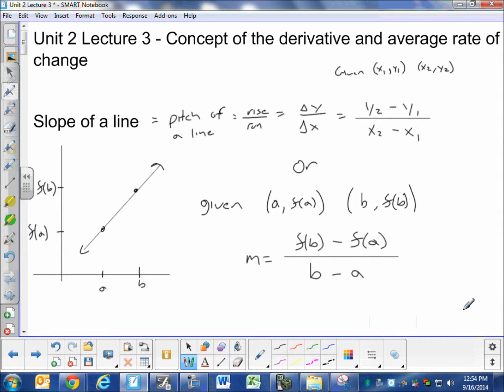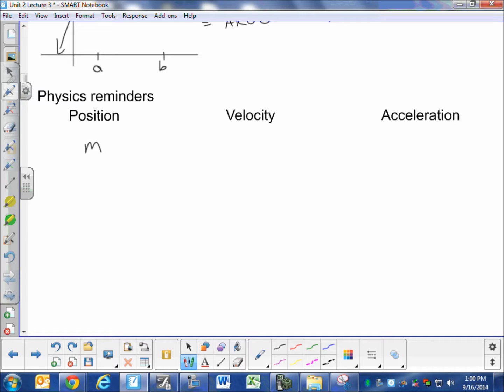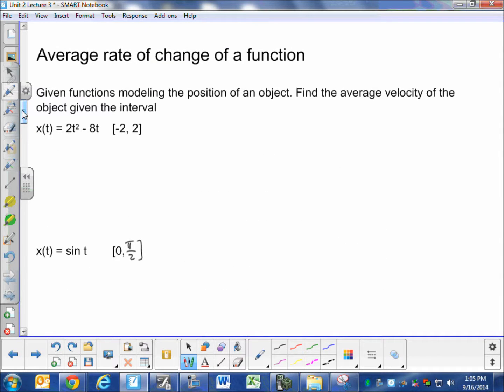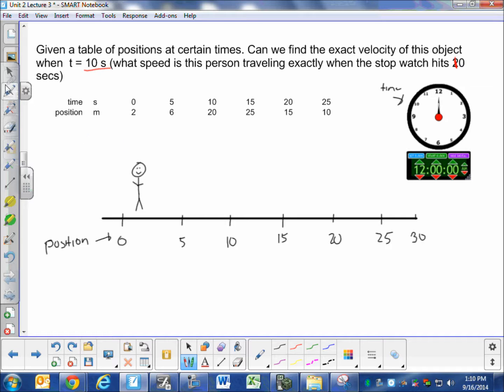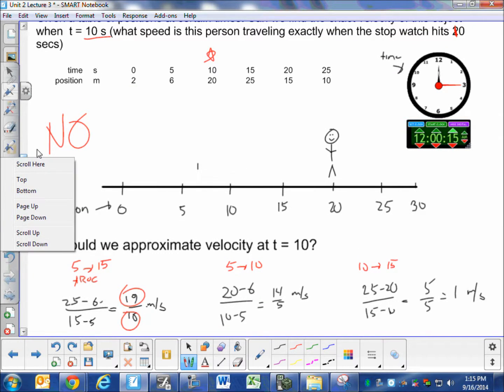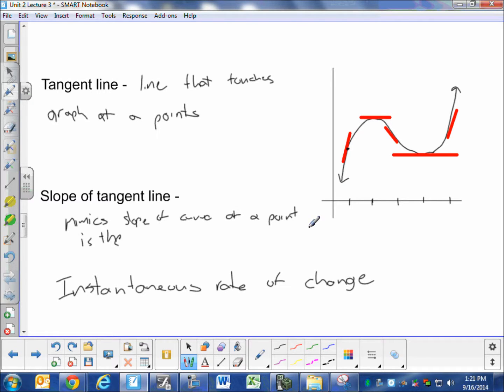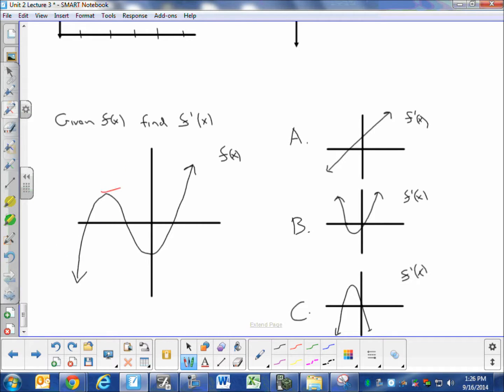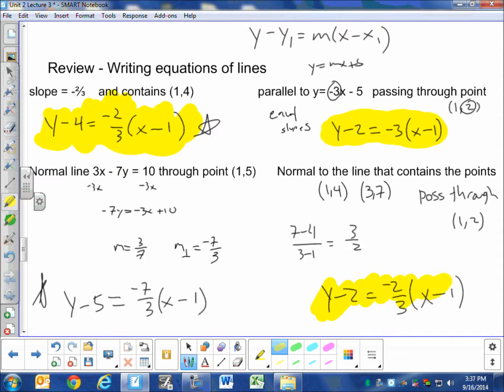Unit 2 Lecture 3 Average Rate of Change / Intro to Tangents